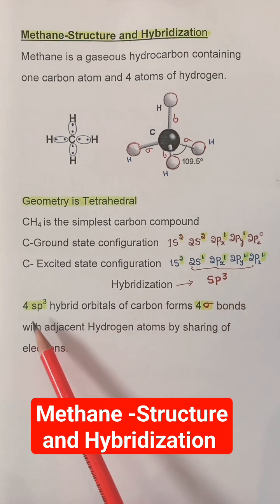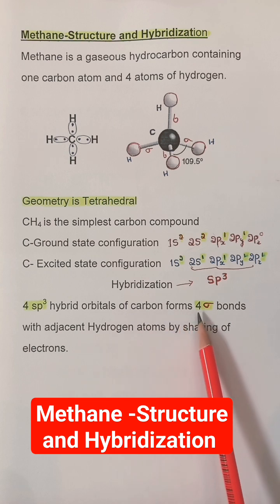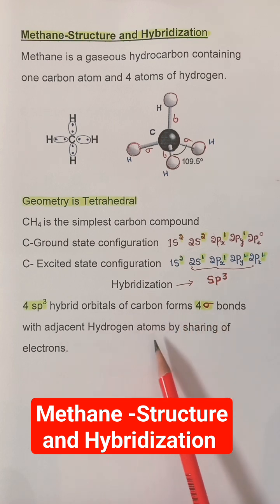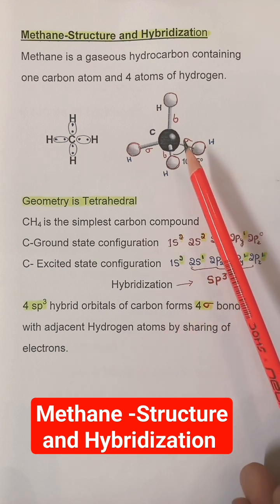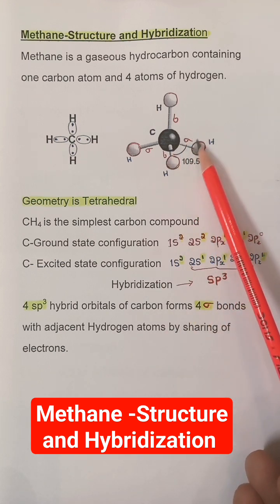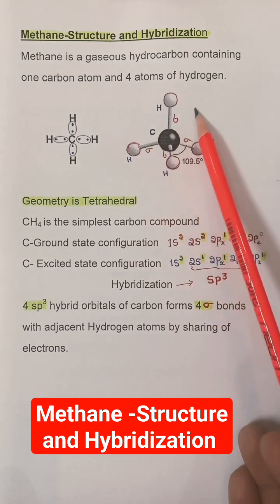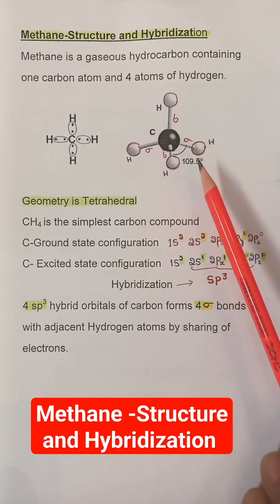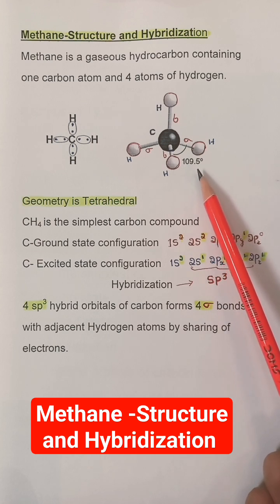Methane- Structure and Hybridization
Hybridization and structure of methane